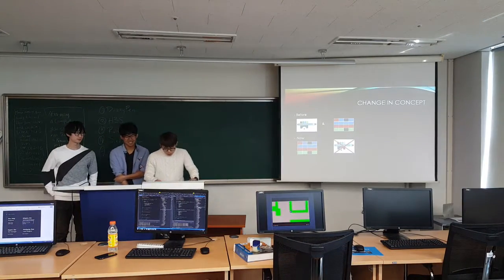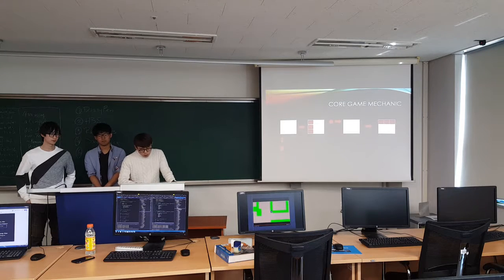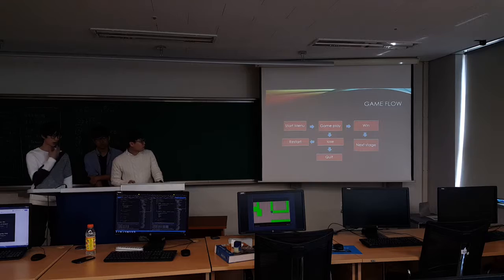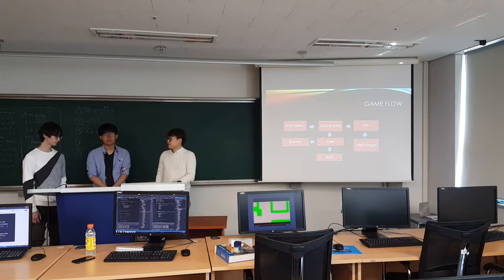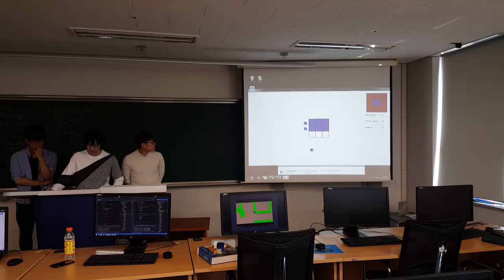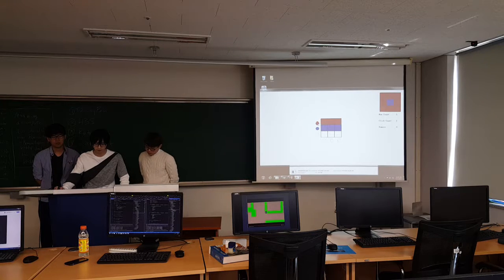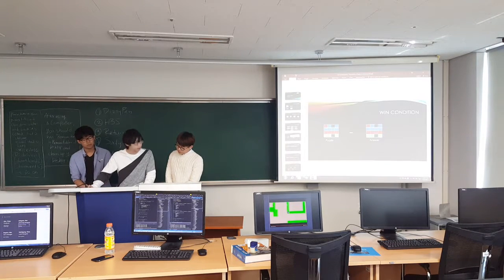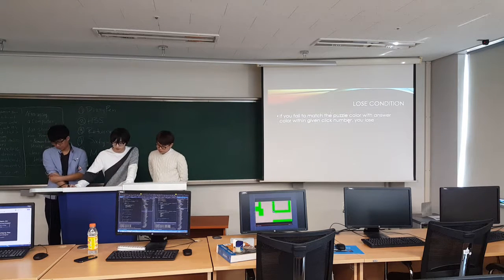GAM150 S17 96 Engine Proof